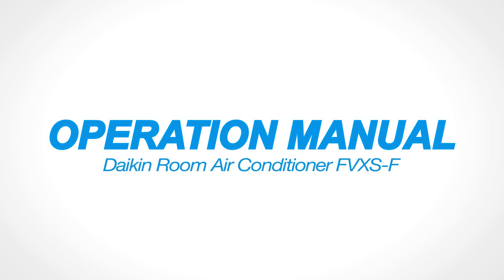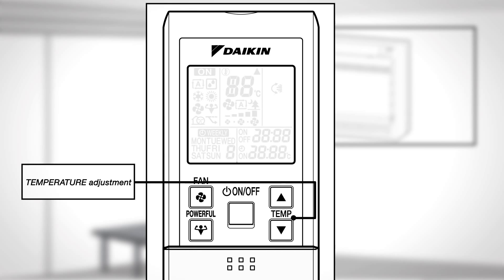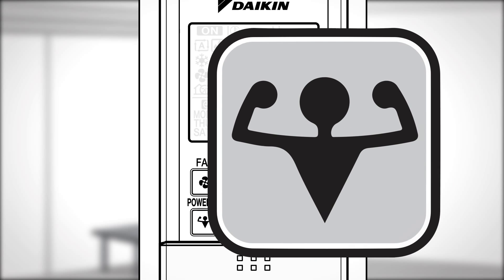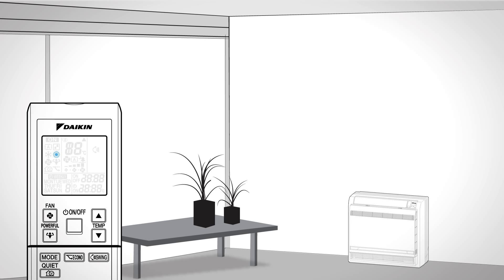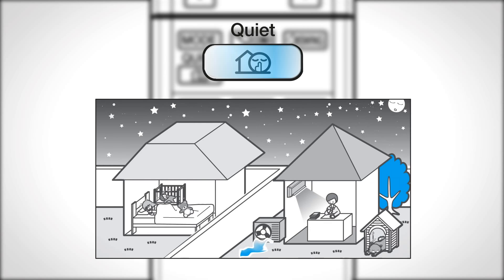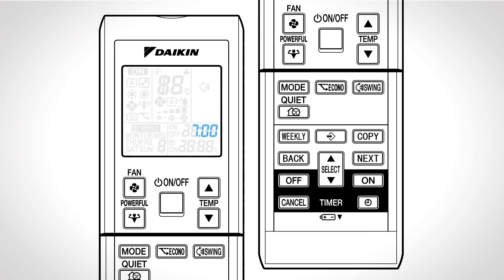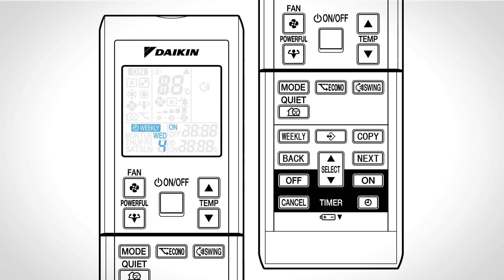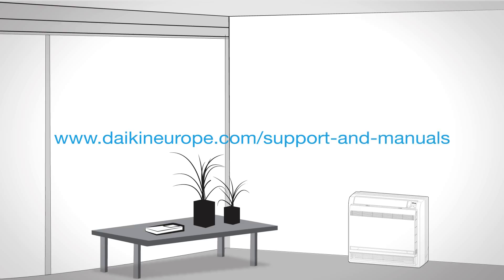Daikin Bedienungsanleitung: FVXS F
Daikin Bedienungsanleitung: FVXS F: Dieses Erklärungsvideo zeigt die wichtigsten Informationen zur Bedienung des Klima Split Gerätes Daikin FVXS F. Erfahren Sie mehr über das Produkt